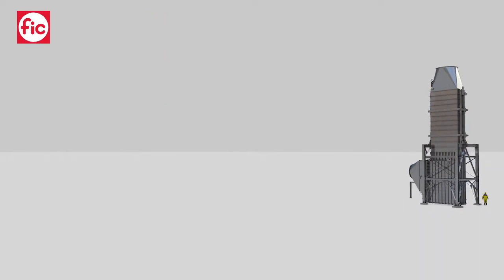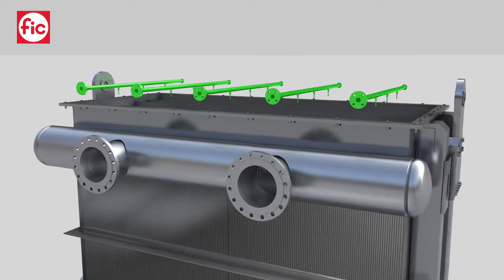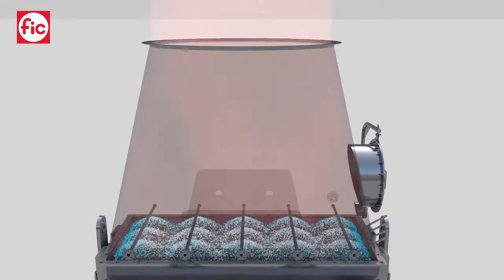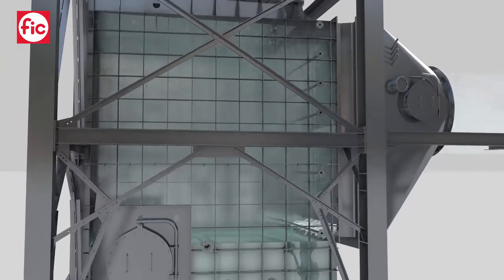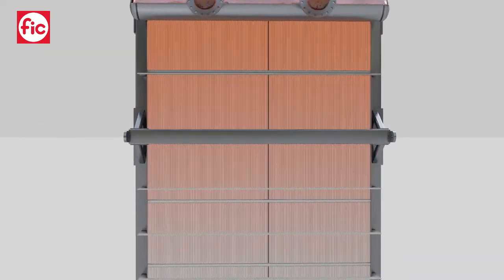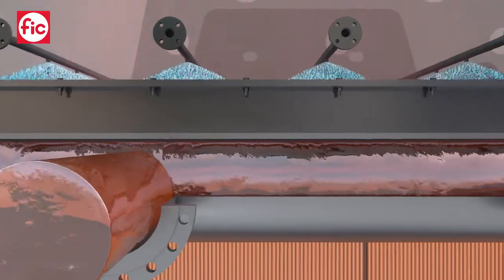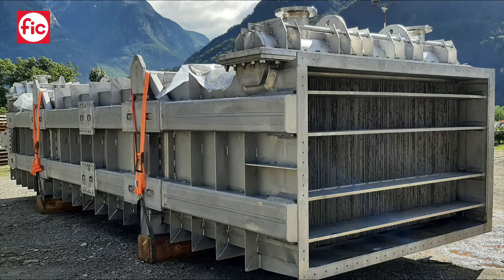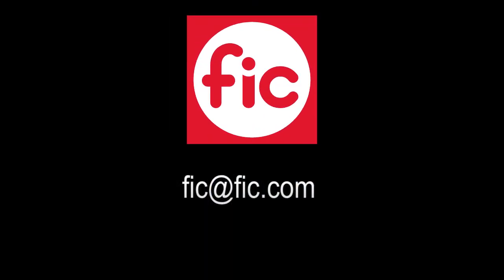FIC Flue Gas Condenser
A description of the FIC Flue Gas Condenser technology, explaining its advantages and peculiarities.